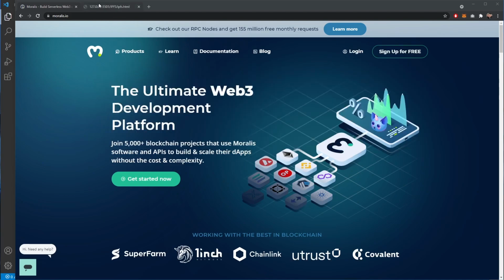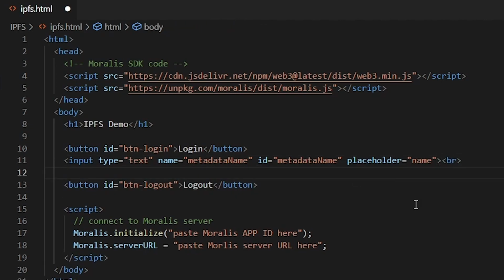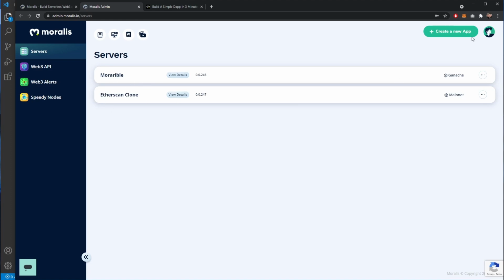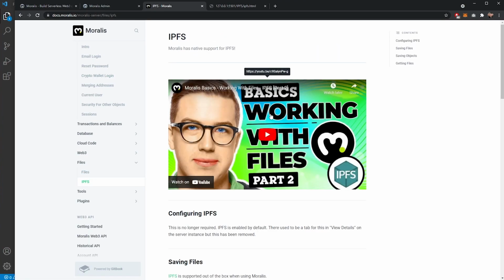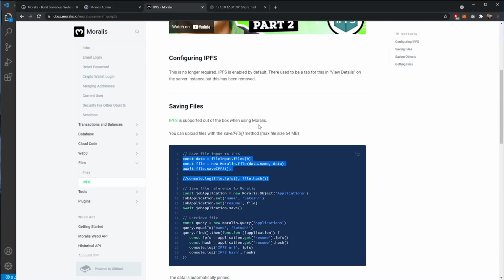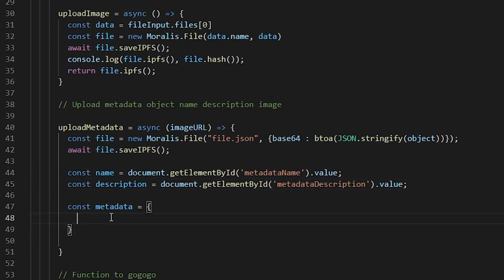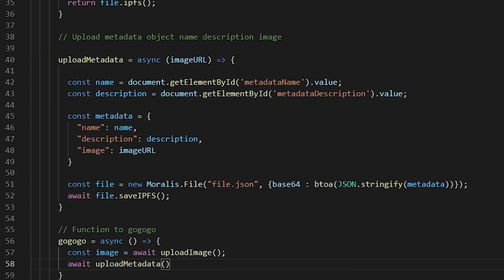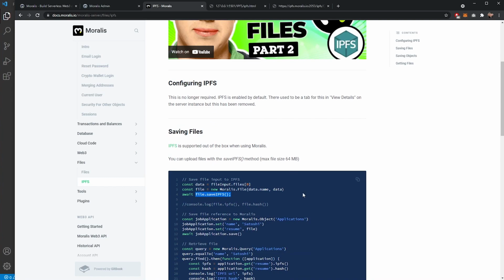How to Upload your Files and objects to IPFS (Using Moralis)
Programmers and dapp developers need to become familiar with how to use IPFS when building applications. Together, we can use Moralis.io to simplify the process